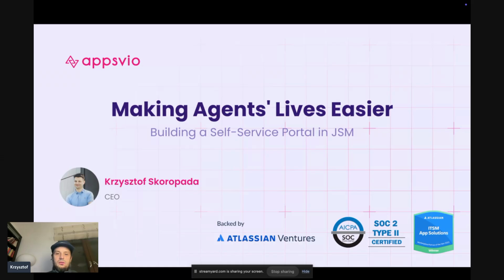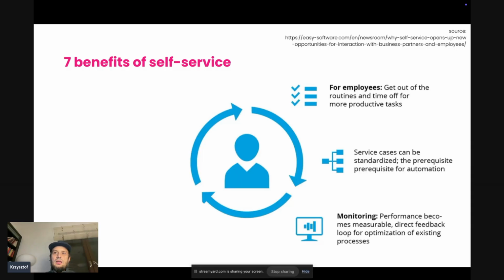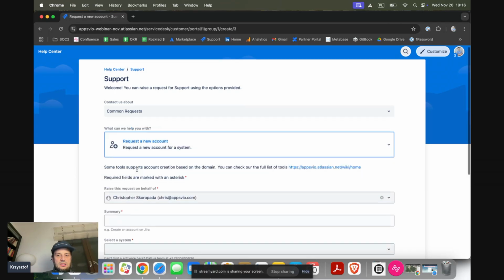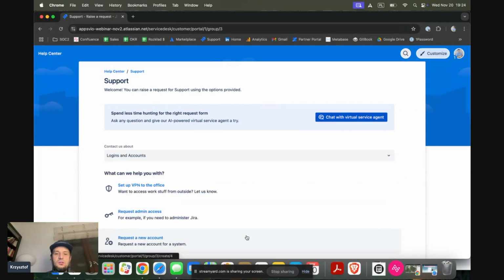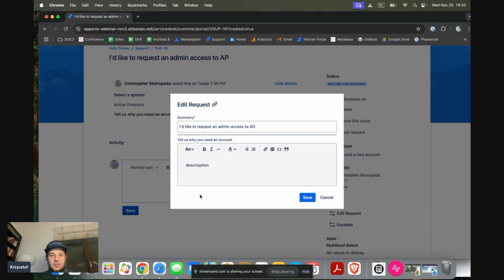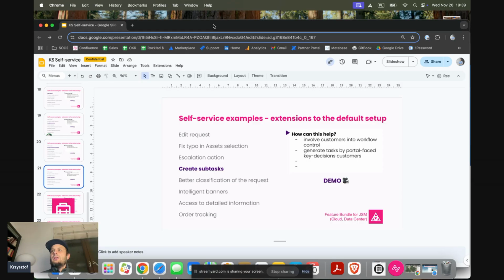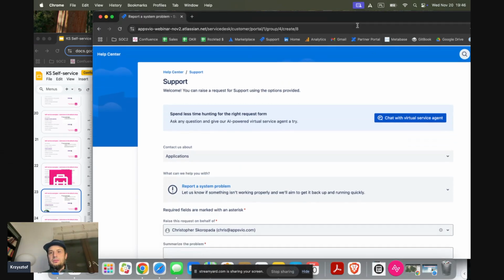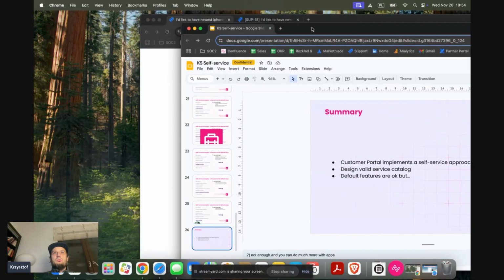Making Agent Lives Easier Building a Self-service Portal in JIRA SERVICE MANAGEMENT